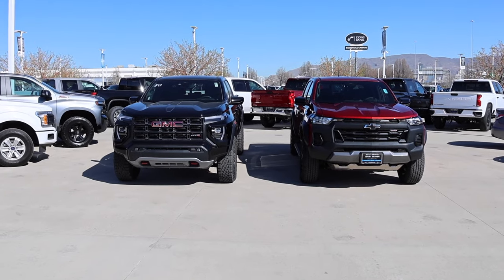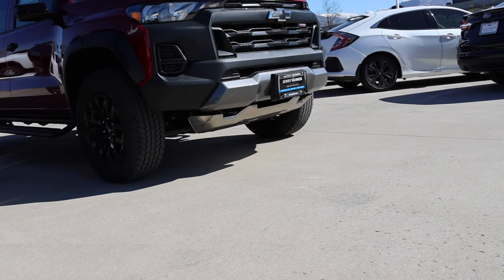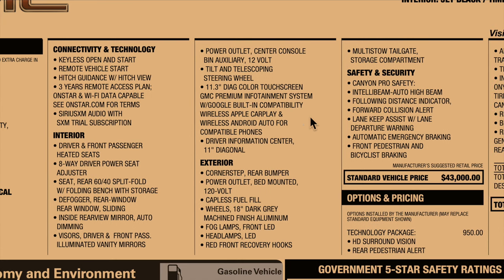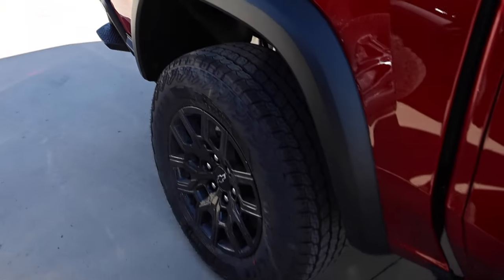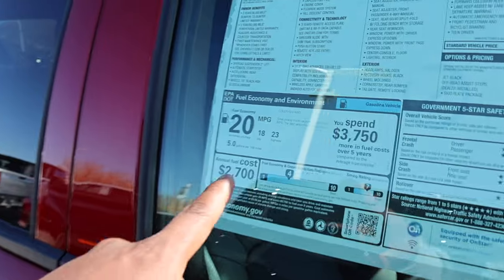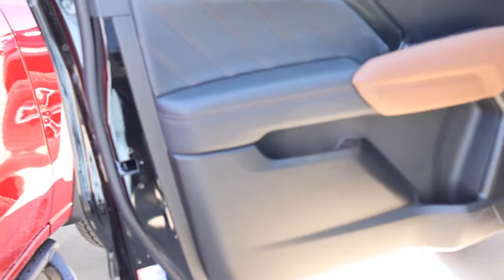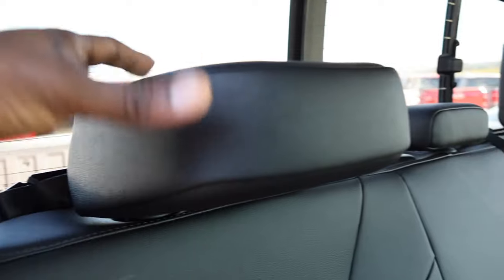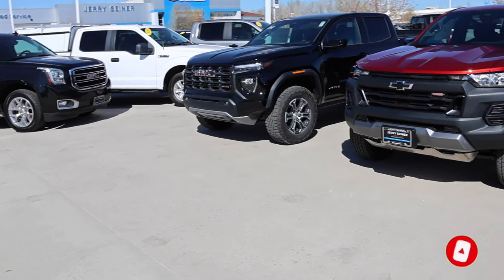2024 GMC Canyon AT4 VS Chevy Colorado Trail Boss: This Was Closer Than I Expected!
Check out this comparison between the 2024 GMC Canyon AT4 and 2024 Chevy Colorado Trail Boss!

10.2-inch iPad (Wi-Fi + Cellular, 64GB) -